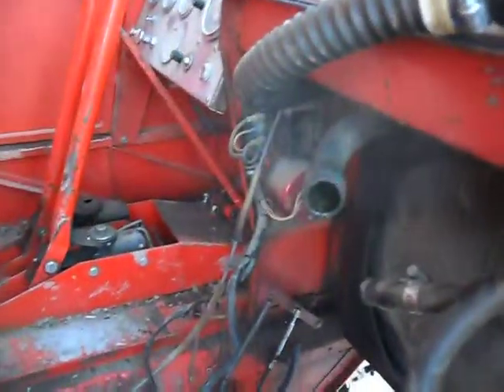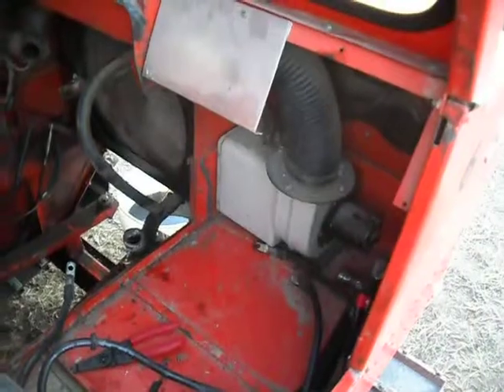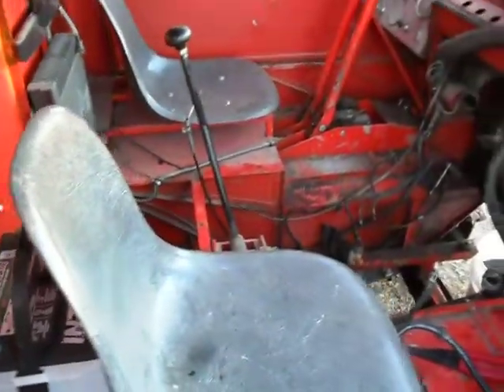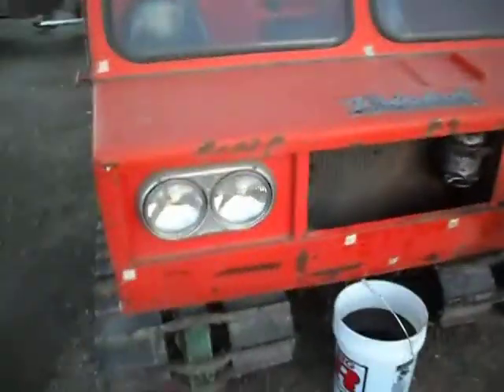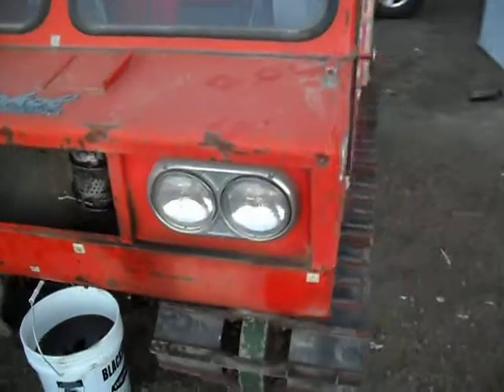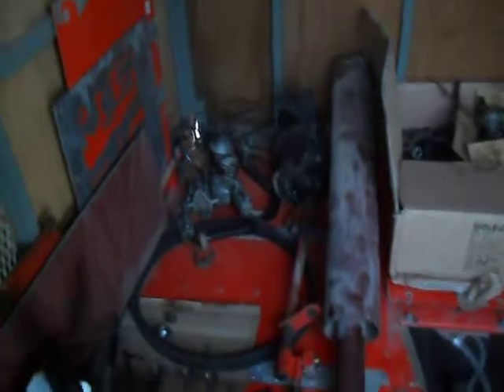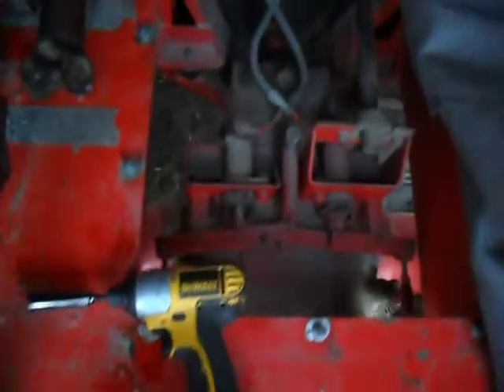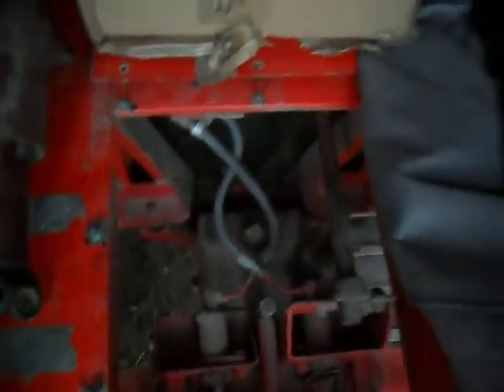Imp Tear Down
Pre tear down video of Thiokol Imp 1404. Engine is removed.